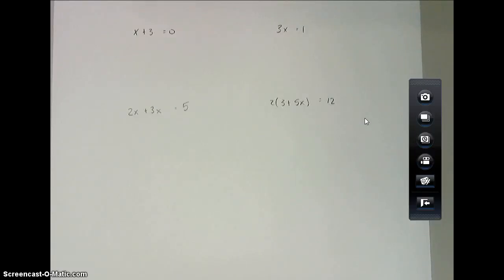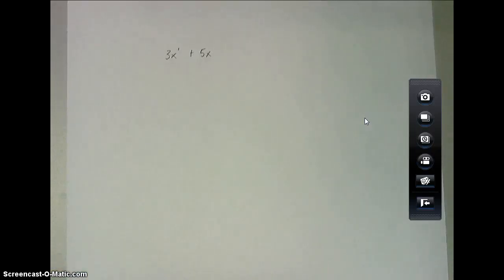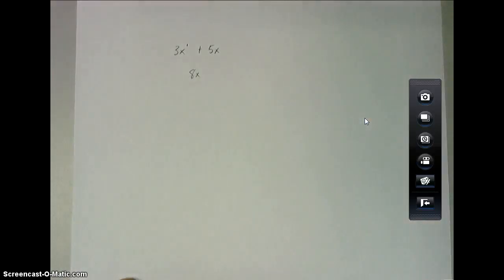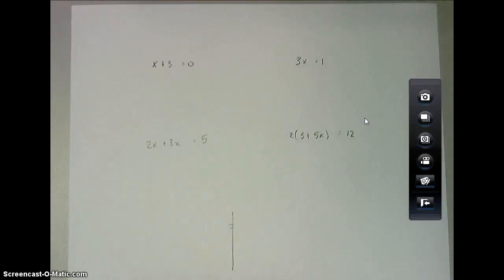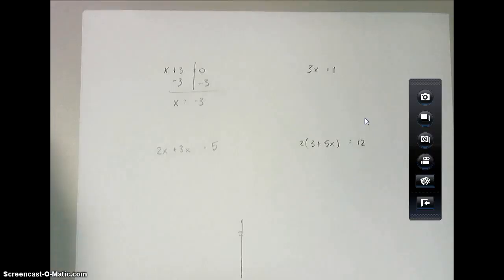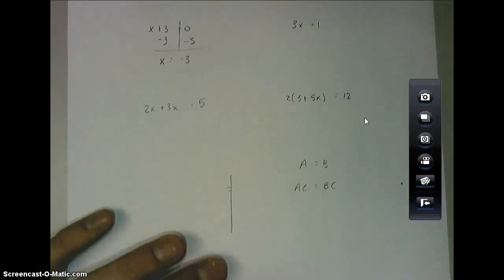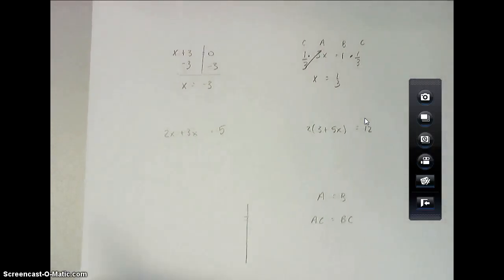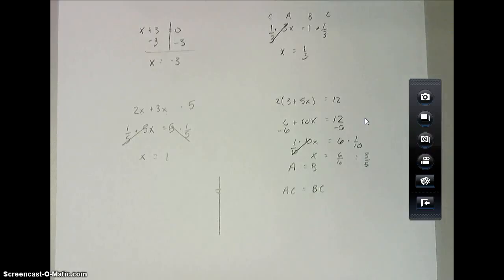Chapters 2.1-2.4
Chapters 2.1-2.4 for CT2